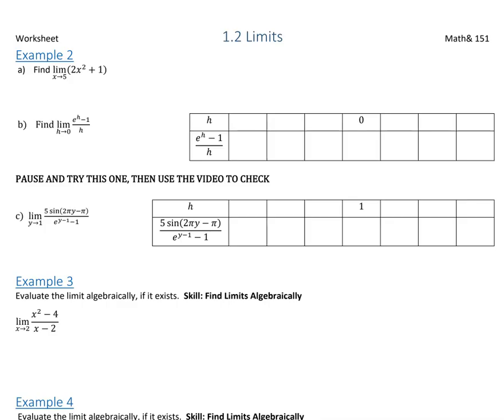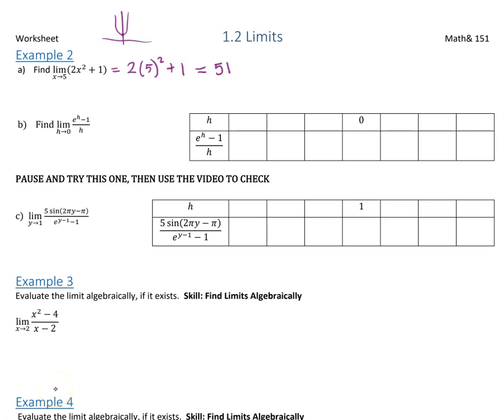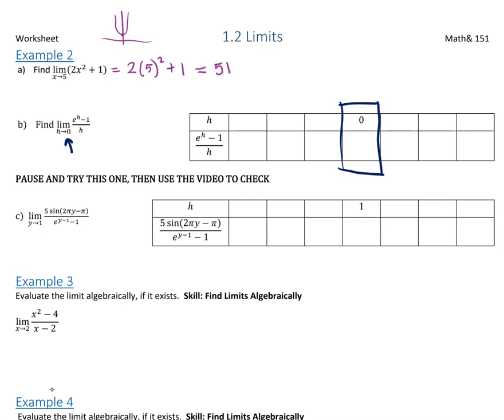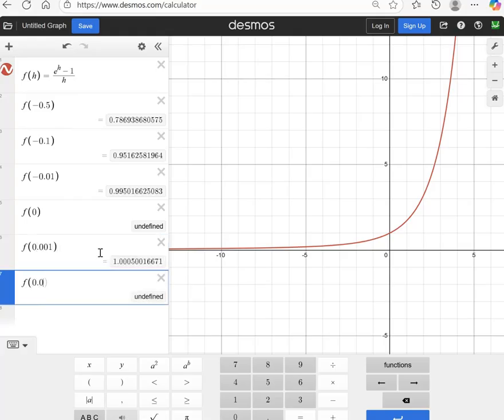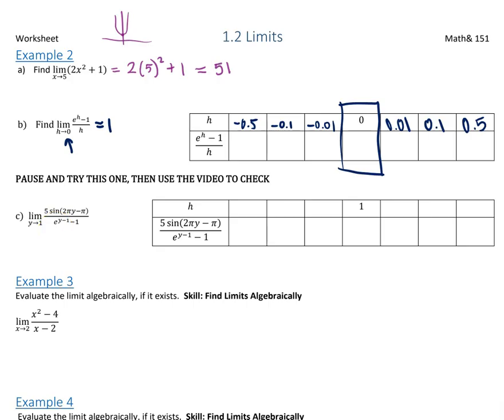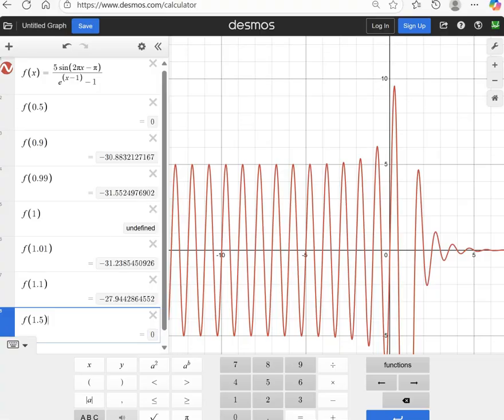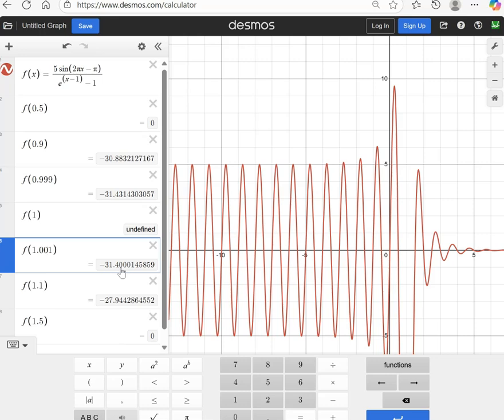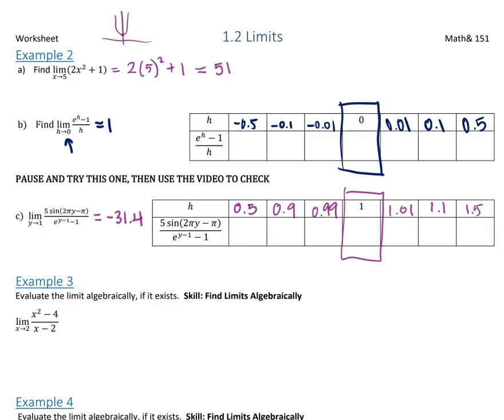M151 1.3 Example 2